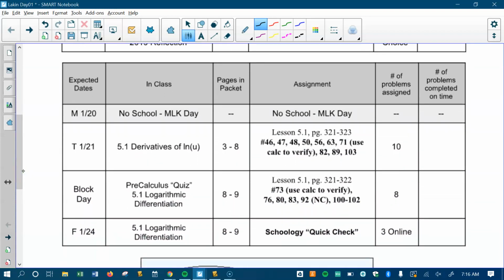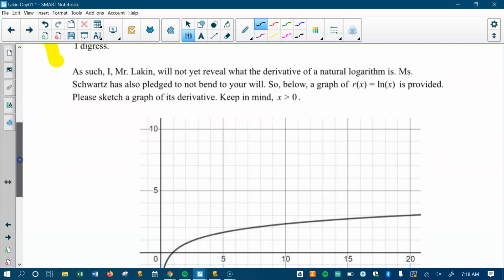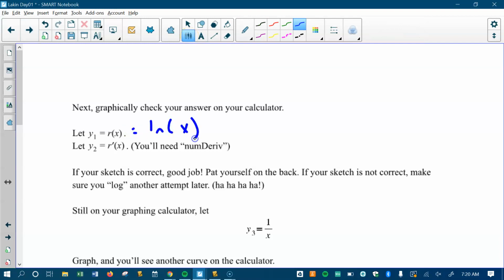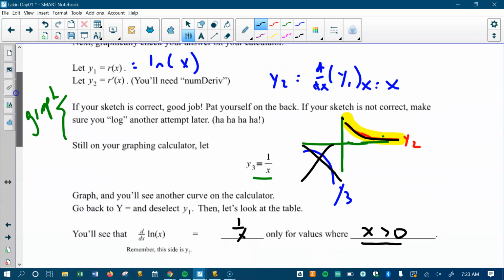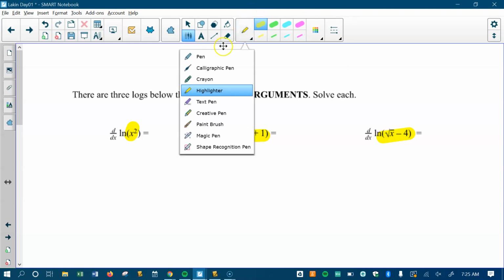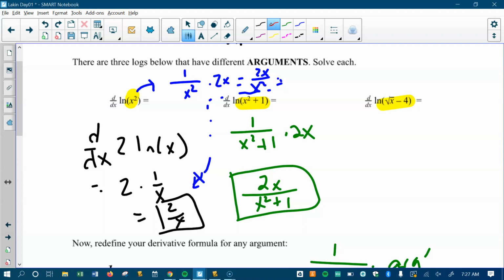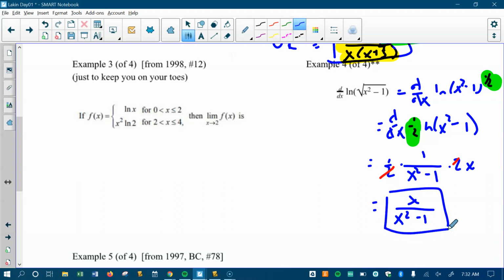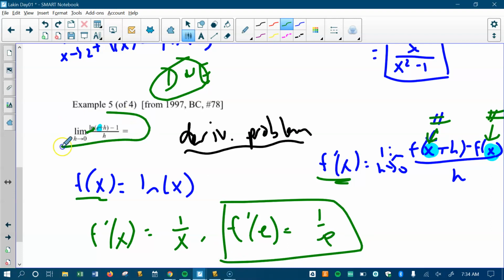Derivatives of Natural Logarithms